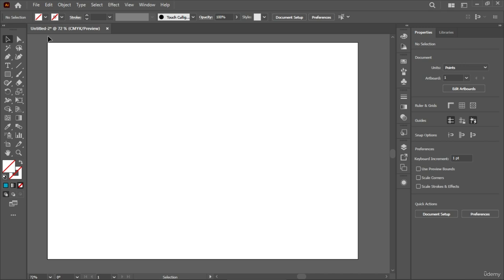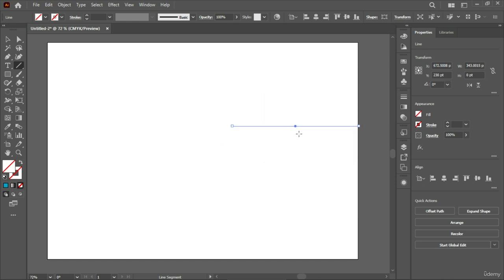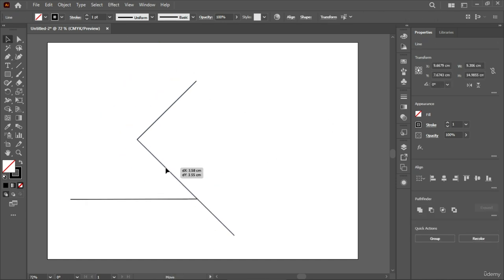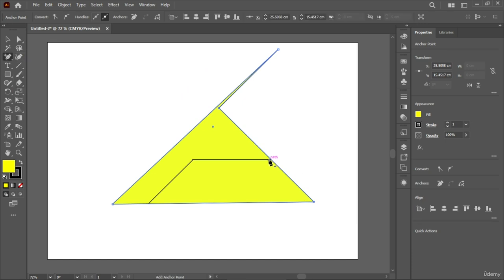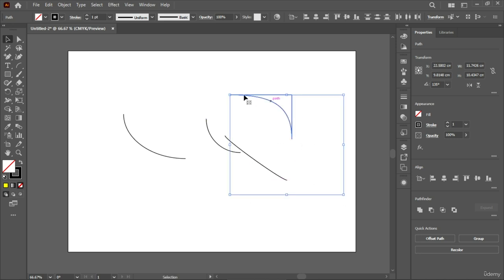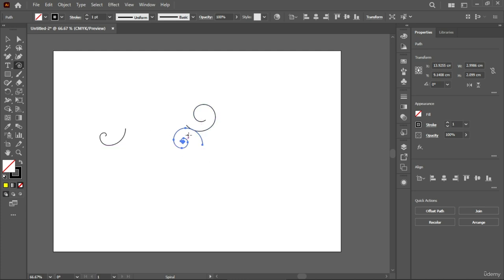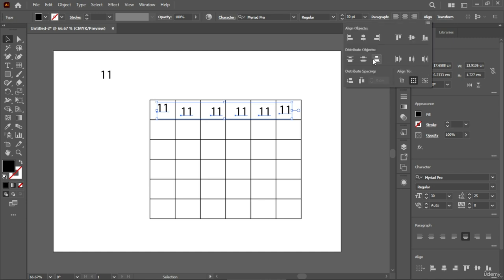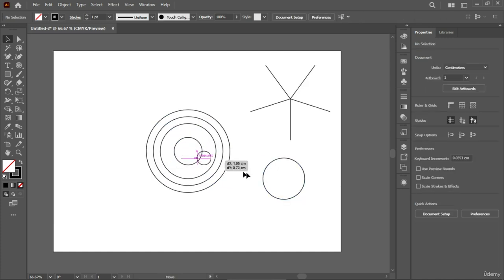11. line tools part 1 | Graphic Design Course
Are your designs looking a little chaotic?
The solution could be as simple as the Line Tool! In this video, we'll show you how this foundational tool is used by professional designers to create structure, visual hierarchy, and a polished look.

You'll learn practical techniques for using lines as dividers, borders, and accents to instantly clean up your designs.

graphic design
visual communication
design principles